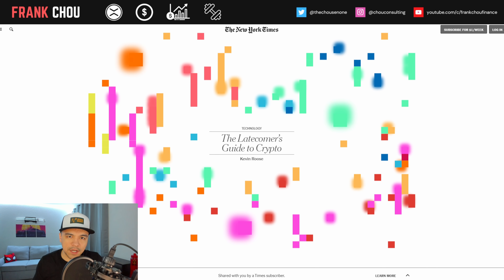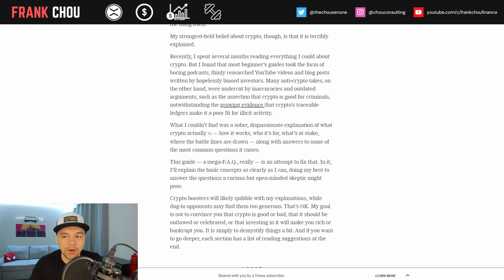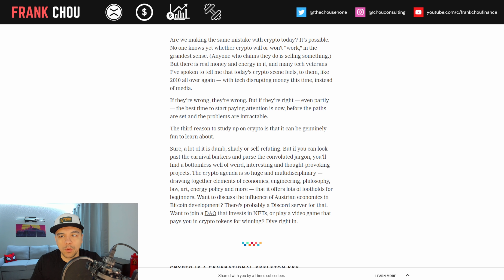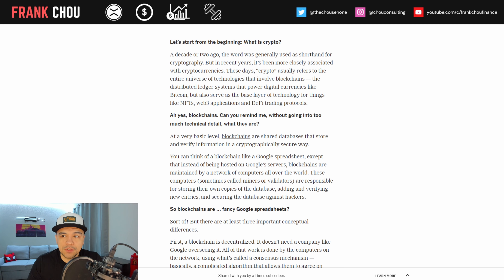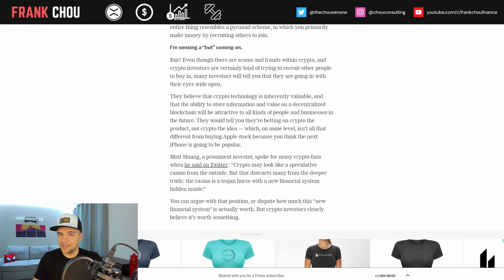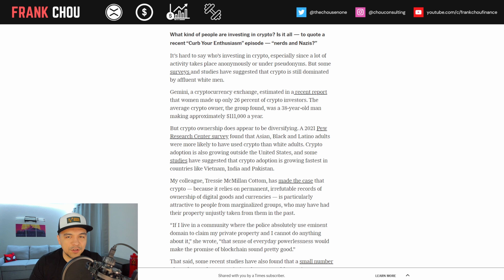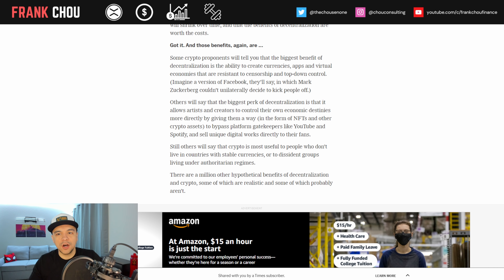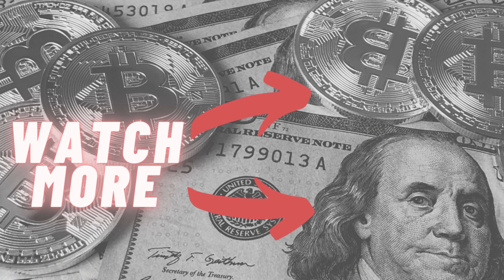Late to the CRYPTO Party? Answers About Crypto (BTC, ETH, XRP), Blockchains, Schemes, & Utility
Chapters
00:00 Intro
00:41 The Latecomer's Guide to Crypto
02:18 Crypto Goes Mainstream
09:15 Crypto Will Be Transformative
13:01 Crypto Could Be Destructive
15:58 Crypto Is A Generational Skeleton Key
18:46 What Is Crypto?
19:17 What Are Blockchains?
21:13 How Are Blockchains Related To Cryptocurrencies?
22:05 Is Crypto A Type Of Money?
23:37 What Are The Actual Uses Of Crypto?
24:50 Pyramid Or Ponzi?
27:30 Is Crypto Regulated?
28:26 Is Crypto Going To Replace The Dollar?
30:15 What Kind Of People Are Investing In Crypto?
31:58 What About Extremists? Are They Into Crypto?
34:10 Is Crypto Bad For The Environment?
37:45 Benefits Of Decentralization
38:43 How Do You Actually Use Crypto?
39:23 Crypto Culture
41:17 Additional Definitions
41:46 Closing thoughts

▽INVESTING TOOLS▽

► WEBULL, deposit $100 and get 2 stocks (sometimes more) valued up to $1600

▽CRYPTO TOOLS▽

▽BANKING TOOLS▽

► SoFi Money $50 offer when you fund a new account 10% ROI

About Frank Chou:

Finance Director with over 10 years of experience implementing finance best practices for multi-billion-dollar companies serving both domestic and international marketplaces in the manufacturing, distribution/fulfillment, and mining sectors.